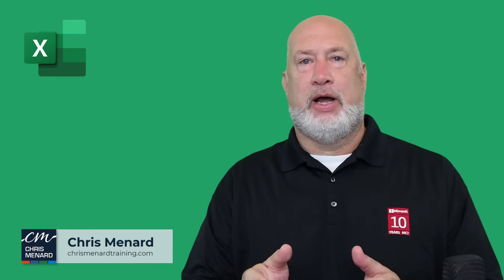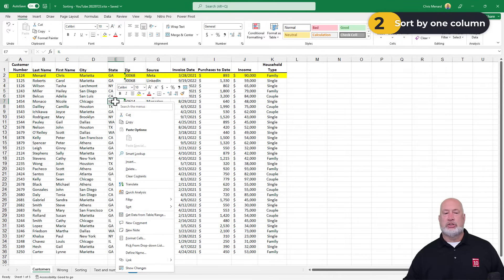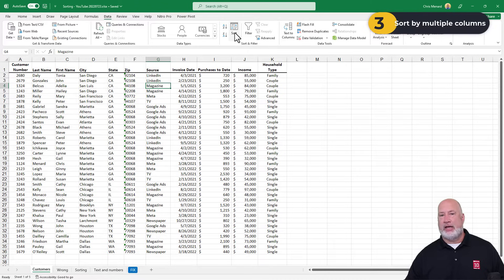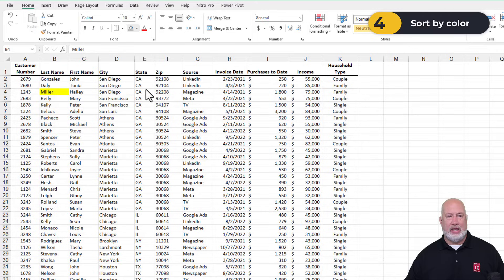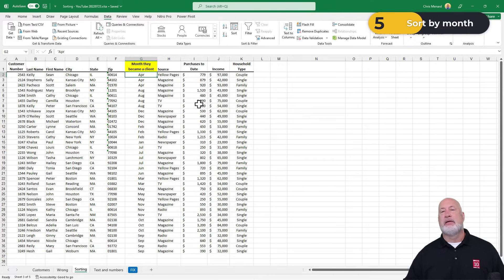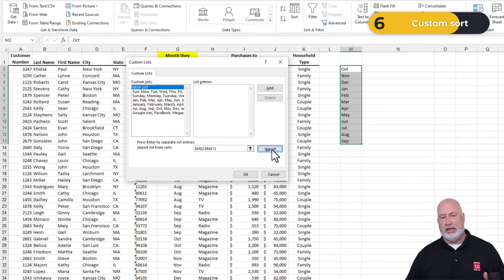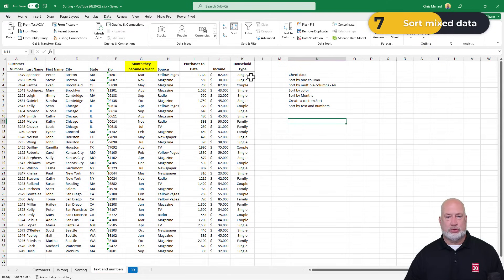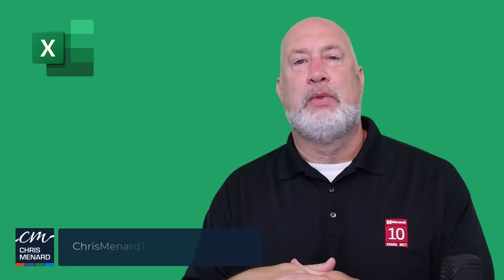How to SORT Data in Excel | 7 Tips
Excel has a powerful SORTING engine. SORT is the most popular function in Excel, and it can sort by many types of data, many attributes and even custom sorting configurations. In this video, I walk you through 7 major SORT function tips and procedures. We look at how to ensure the data is ready to sort, selecting the appropriate sorting range, and making sure there are no blank rows or columns.

Then we sort in Excel by one column, multiple columns, by color, by date, custom sorting, and also sorting mixed data, ensuring that if we have numbers and numbers stored as text, we can correct that and still sort the data properly.

Chapters:
00:00 Introduction
00:46 Check your data
02:05 Sort by one column
04:31 Sort by multiple columns
06:47 Sort by color
09:03 Sort by month
09:59 Custom sort
12:24 Sort mixed data
16:11 Closing remarks

-- EQUIPMENT USED
○ My camera